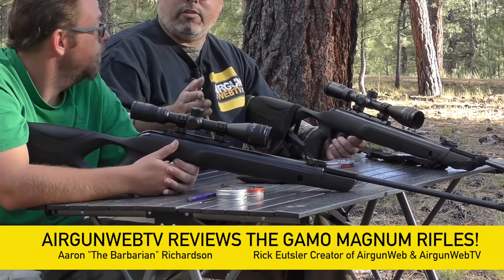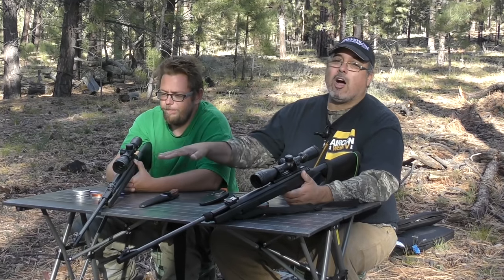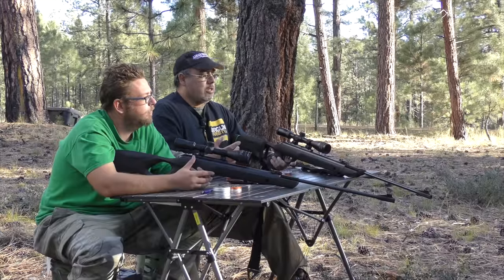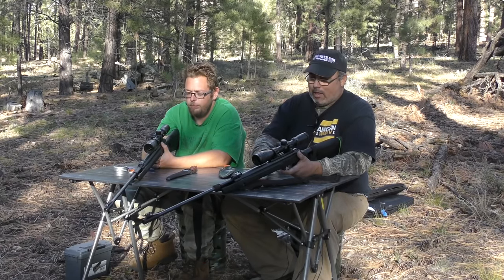Gamo Magnum .177 and .22 FULL REVIEW – AirgunWebTV Special Feature!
Gamo ULTRA Magnum Airgun Review – AirgunWebTV Special Feature

Gamo made a big splash with this airgun back at SHOT SHOW January 2016.  We finally got our hands on some and have been having a ball putting them through their paces. These guns represent the most powerful gas ram airguns Gamo as produced to date.  We posted our first look videos early on so that you all could get an idea of what these are like.  Now we get into the full review.  Shooting up in the Kaibab National Forest at elevations over 8000 feet was a real experience.  We learned that having all that magnum power on tap really made a difference when out in the field.  While our normal, low and medium powered springers were having problems getting pellets down range, the Gamo Magnums still had plenty left in the tank.

AirgunWebTV where “We’re going to test ‘em, We’re going to shooting ‘em, and We’re going to tell you all about ‘em.”  It’s a great time to be an airgunner.

Birchwod Casey Shoot-N-C Targets